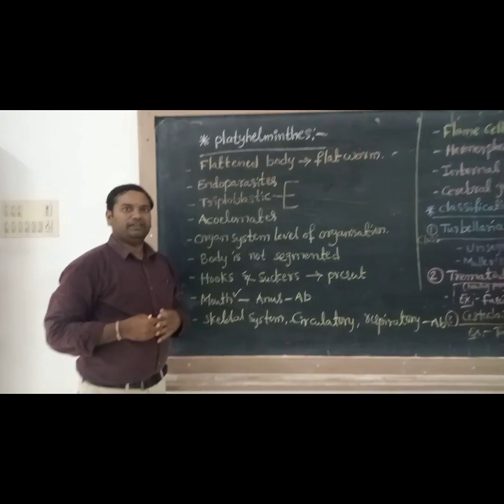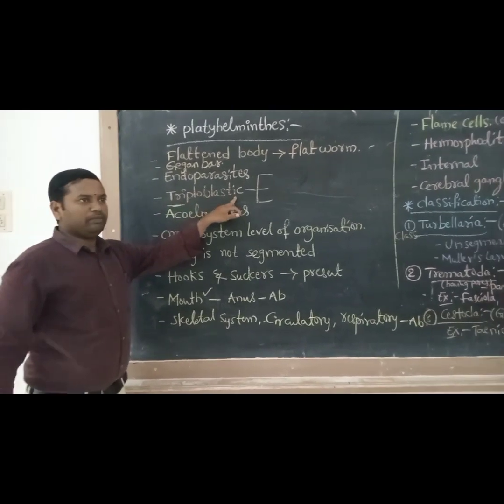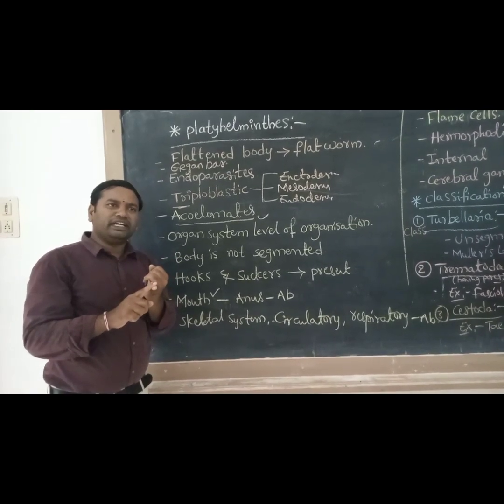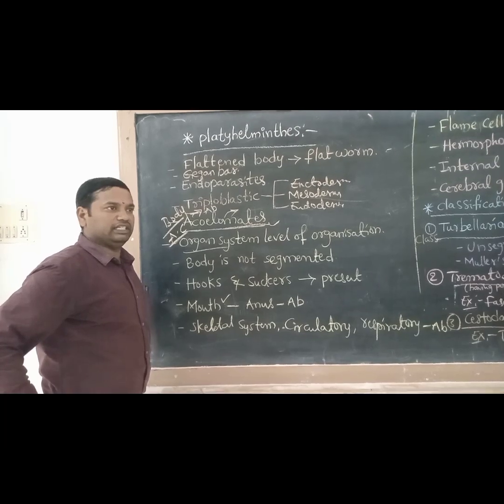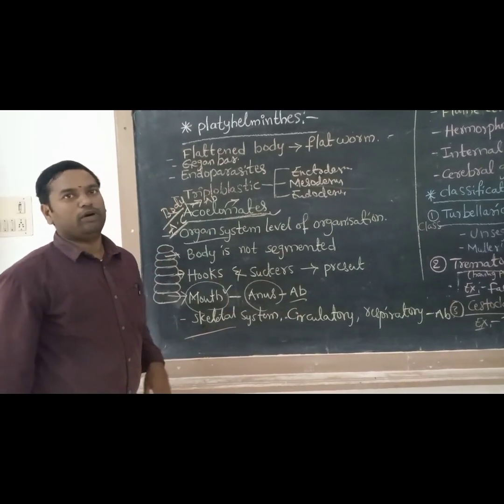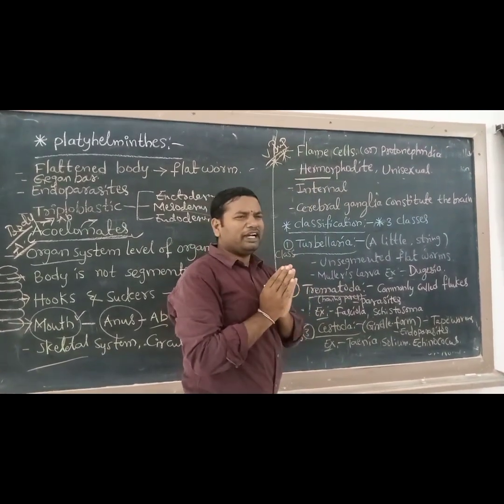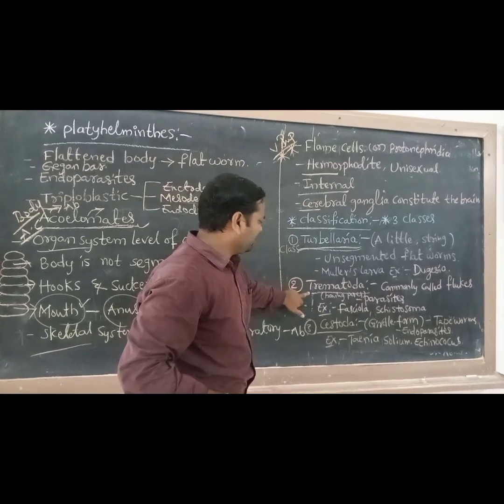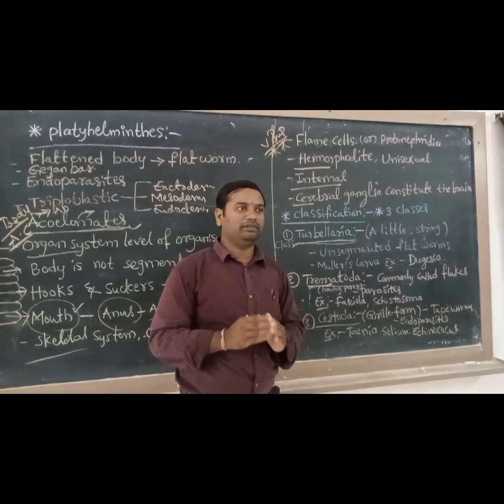General characters of platyhelminthes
invertebrates# Zoology platyhelminthes #Zoology Neet Poriferacharacters class zoology1semku 1semesterHere are some popular hashtags you could use for zoology, specifically invertebrates

Entomology (for insects)